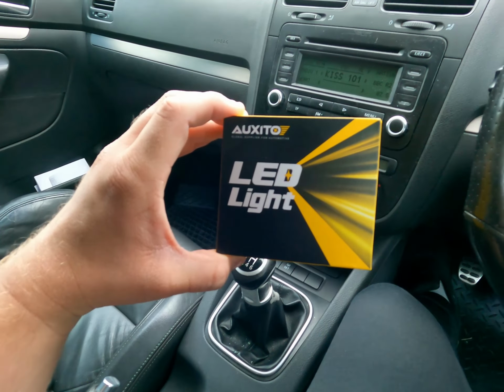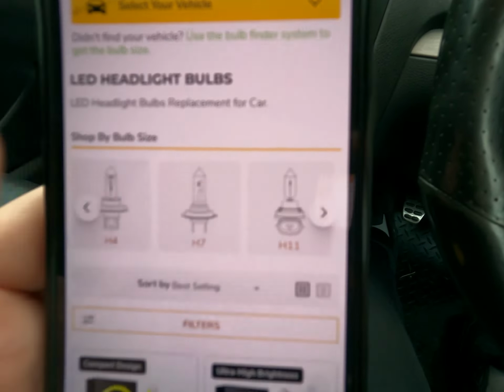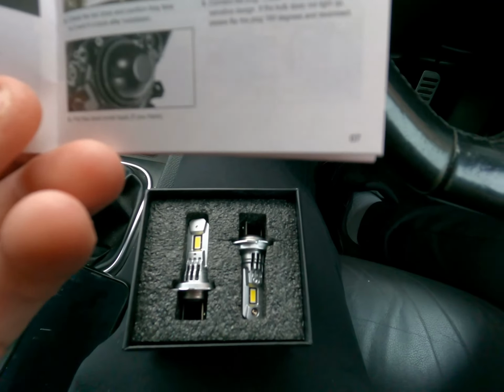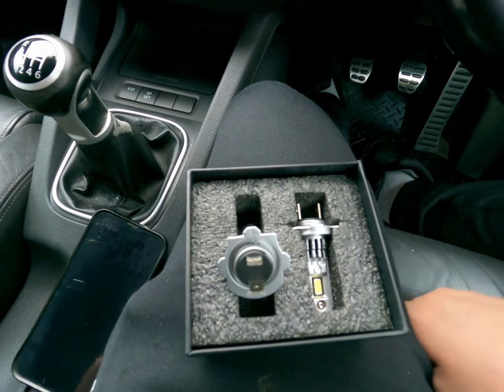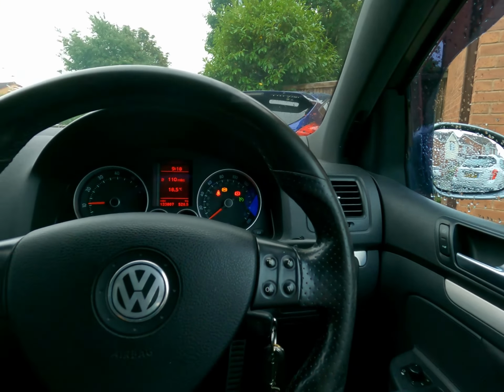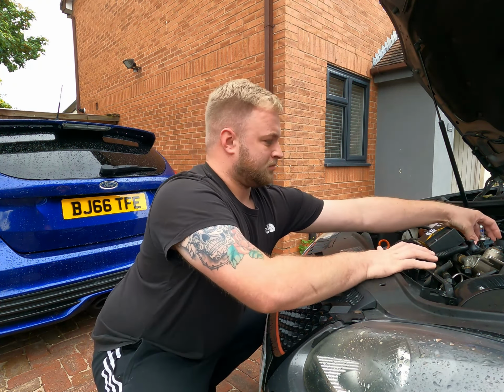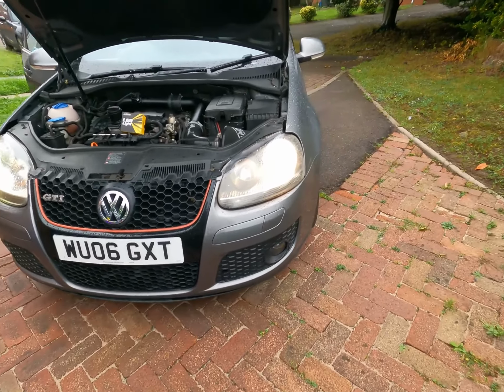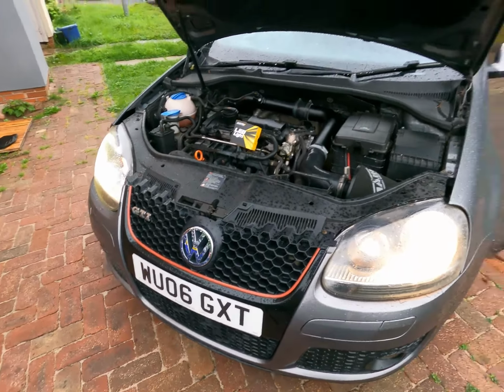ULTIMATE LED Headlight Upgrade for Your Car! 🔥 AUXITO LEDs Tested on MK5 Golf GTI!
In this video I upgraded my standard boring halogen headlight bulbs to AUXITO LED bulbs!

What’s a difference something so easy to install can do to not only the look of the car, but the improvements while driving at night!